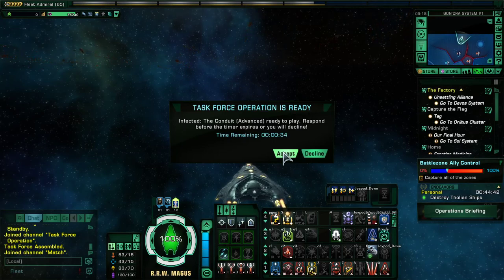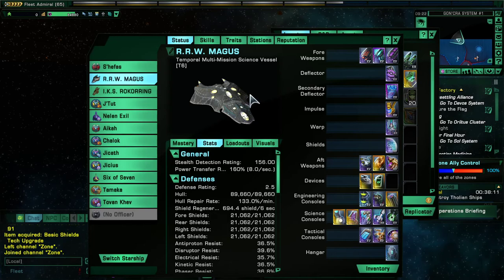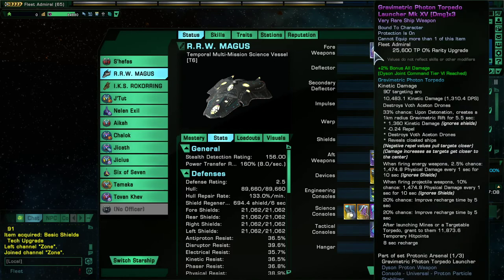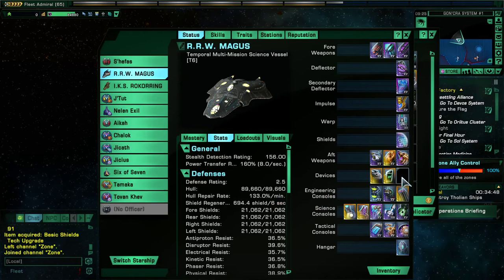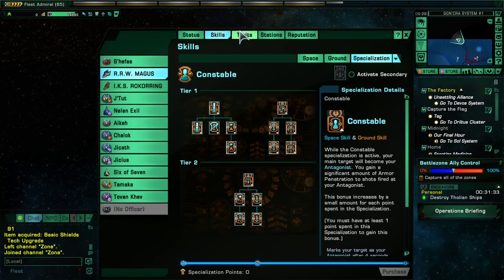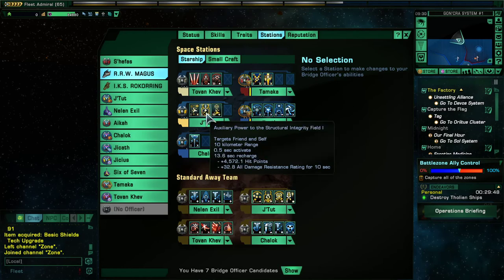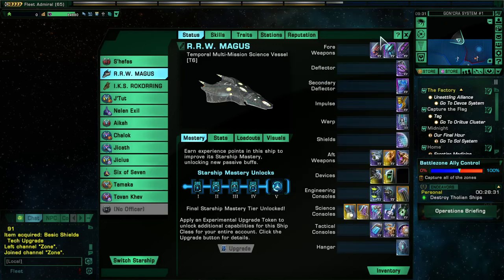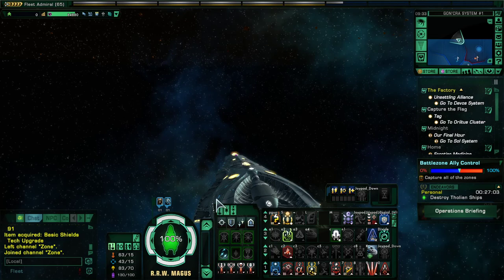Star Trek Online: Science Builds Guide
This video explains how to build an effective science ship and explains the differences between sci energy and sci torp builds.